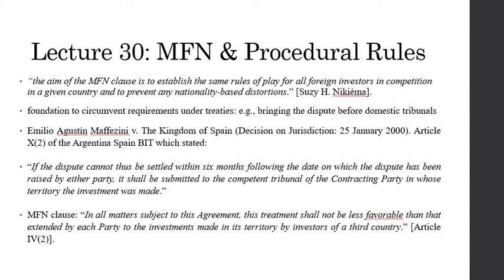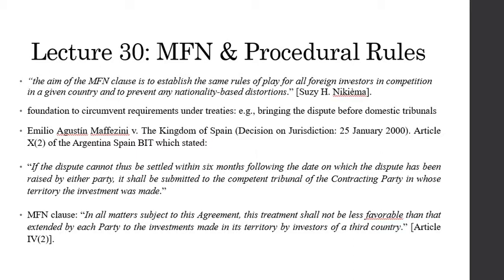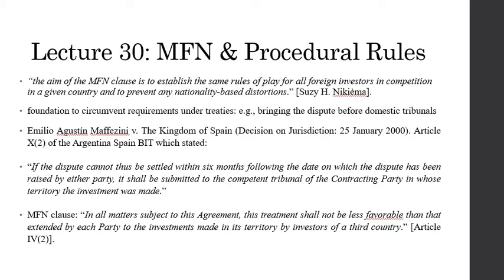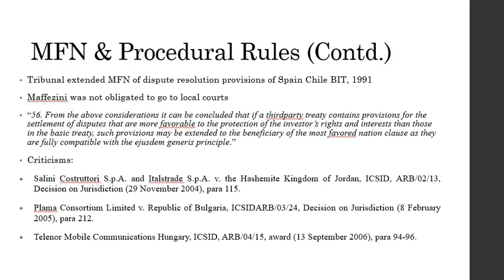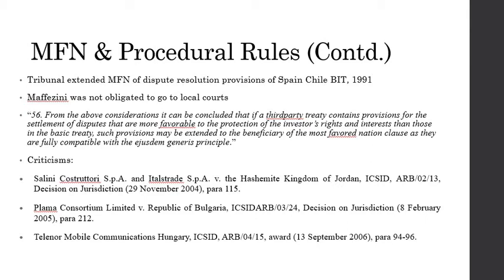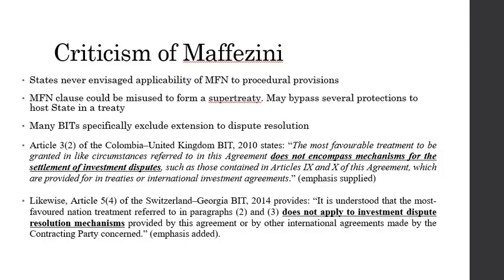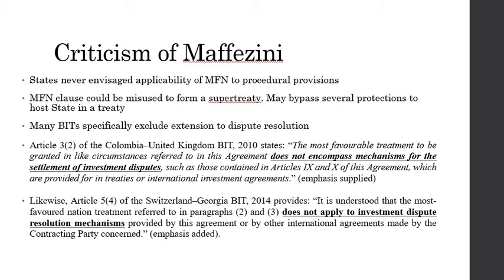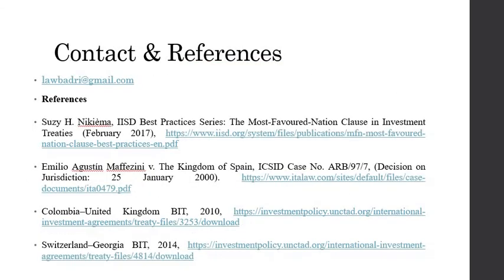Lecture 30: MFN & Procedural Rules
Welcome to the 30th lecture in this lecture series introducing international investment law. In the last two lectures, we dealt with the Most Favoured Nation standard. In this lecture, we deal with an interesting topic under MFN-extension of MFN to procedural rules

References
Suzy H. Nikièma, IISD Best Practices Series: The Most-Favoured-Nation Clause in Investment Treaties (February 2017),
Emilio Agustín Maffezini v. The Kingdom of Spain, ICSID Case No. ARB/97/7, (Decision on Jurisdiction: 25 January 2000).